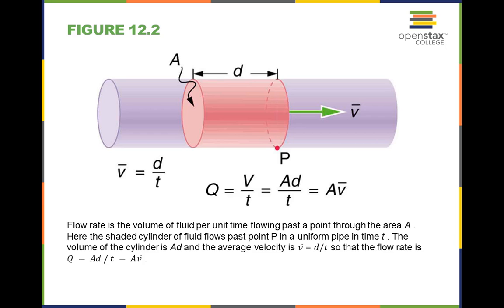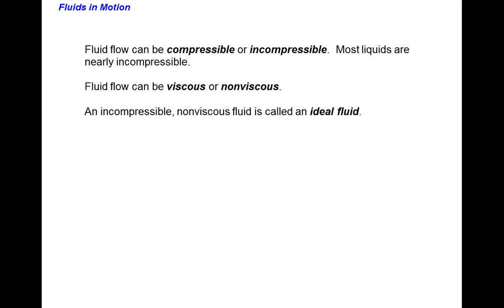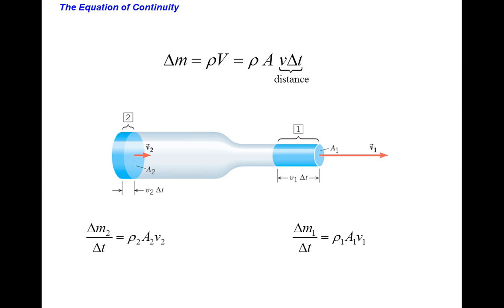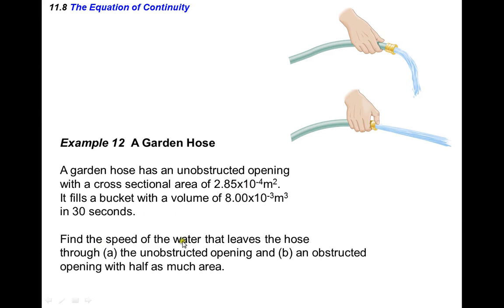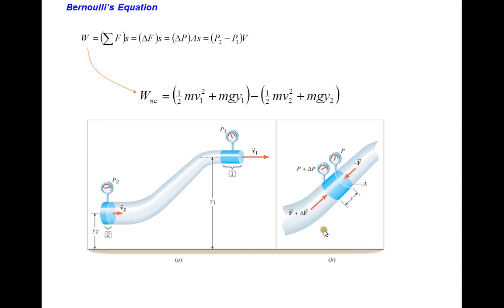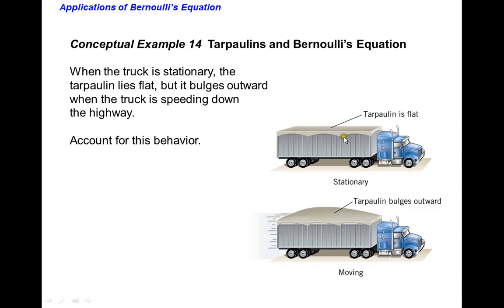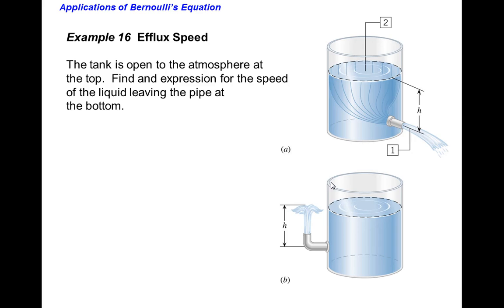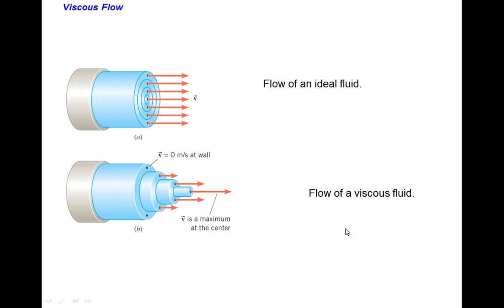Chapter 12 Fluid Dynamics and its Biological and M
Chapter 12 Fluid Dynamics and its Biological and Medical Applications: